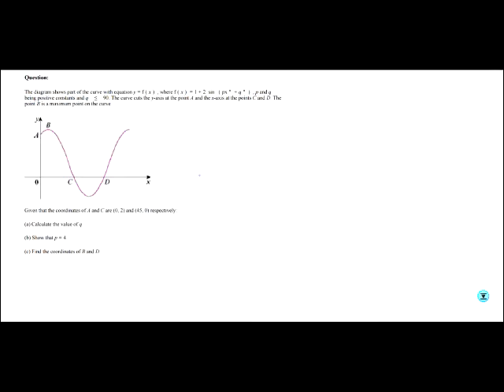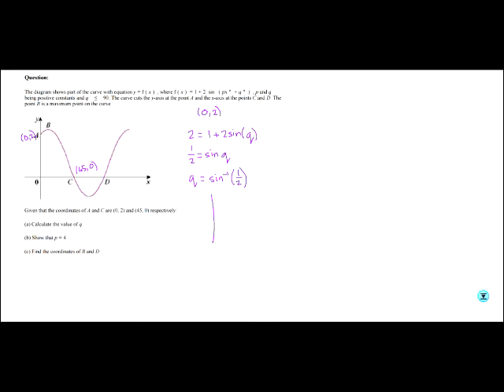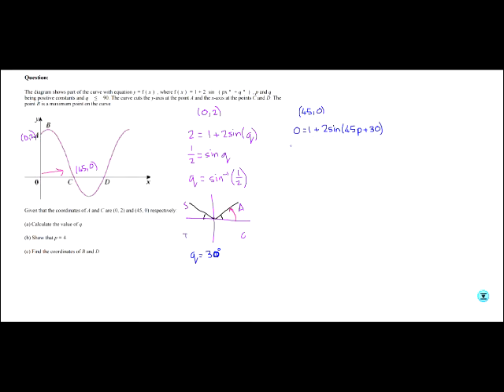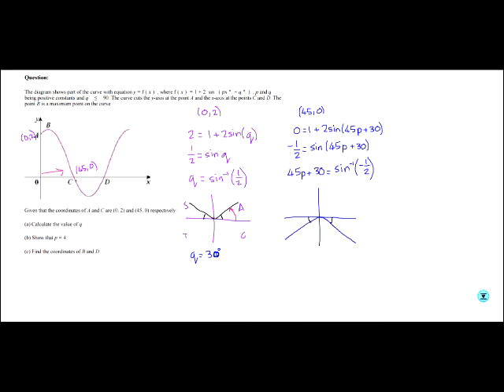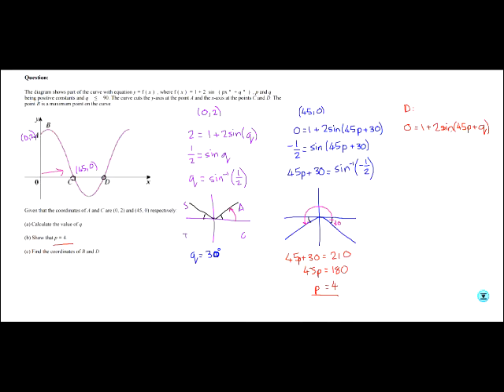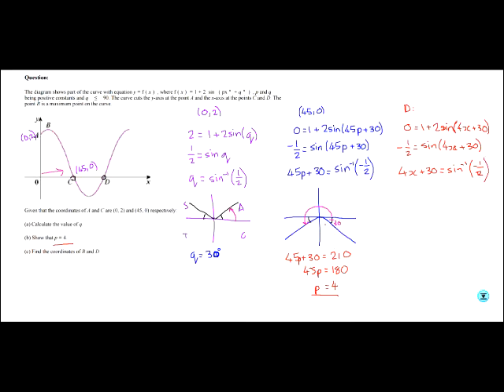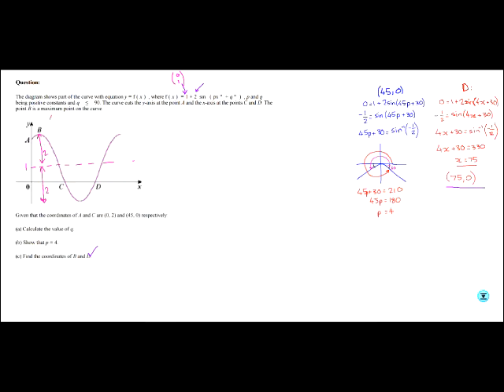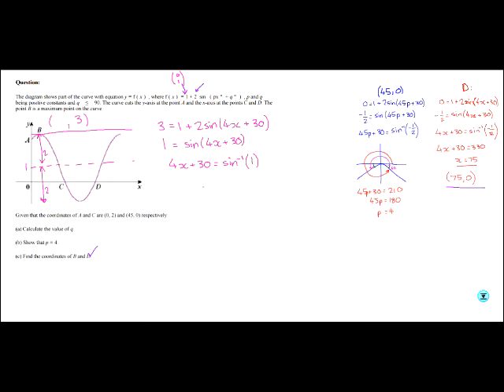10e qu 20